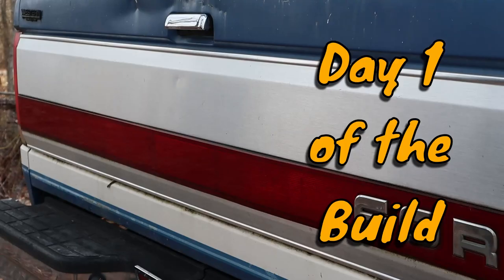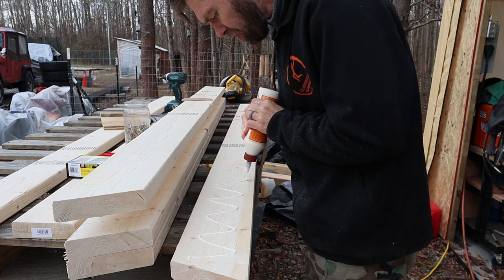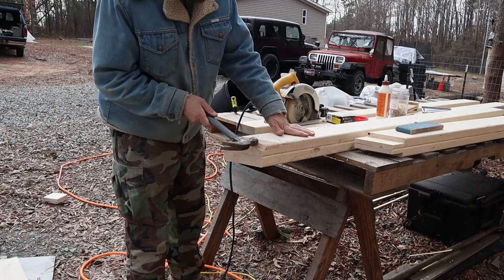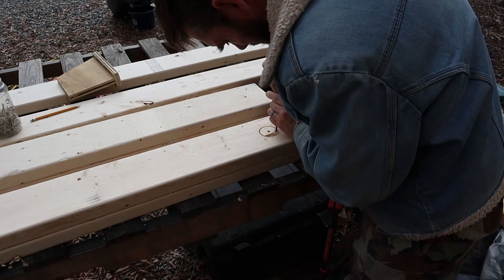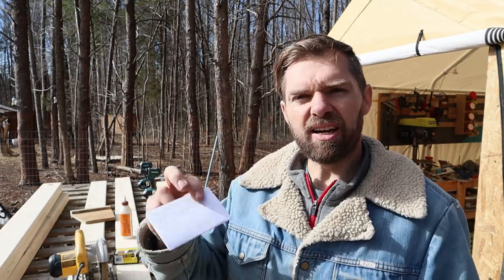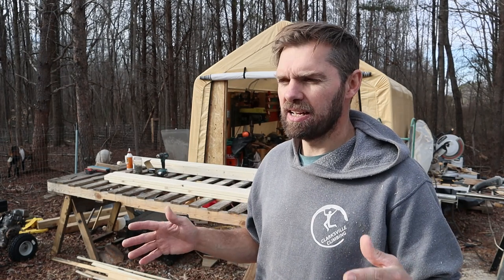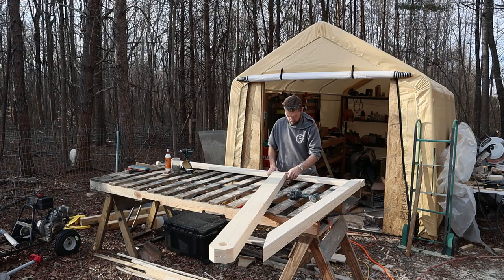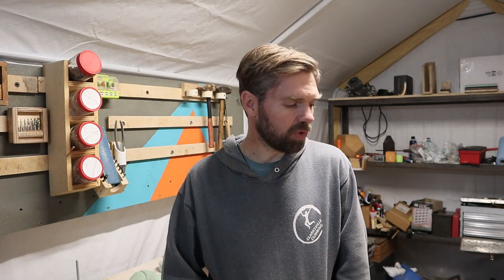EASY ADJUSTABLE HOME CLIMBING WALL BUILD Day 1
I'm building this Amazing Climbing Wall without a shop to do it in. This is Day 1 of the Climber Dad Simple Suspended Wall.

Building a wall? Get your t-nuts soon!
Budget T-nuts (USA)
Best T-nuts (USA)